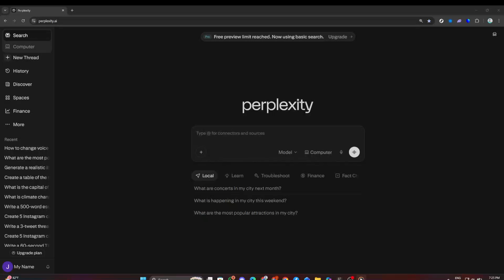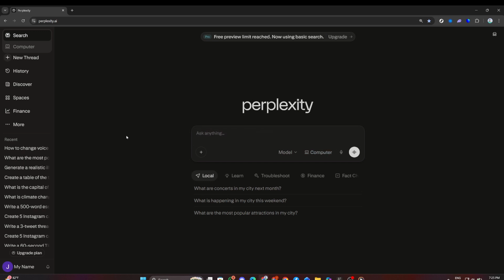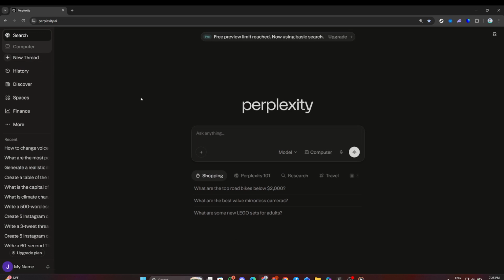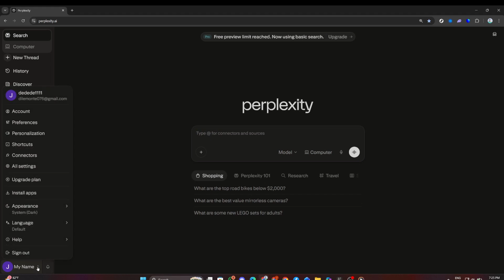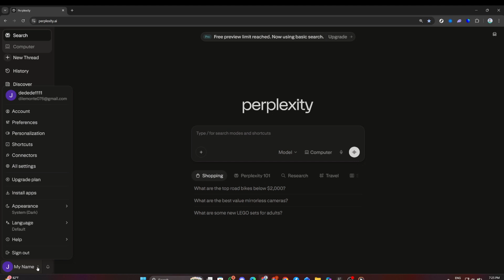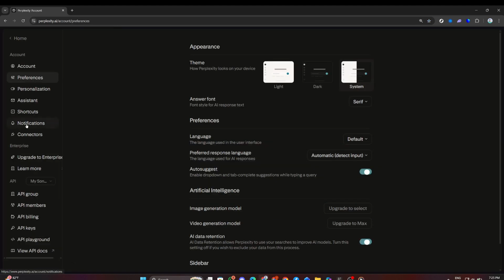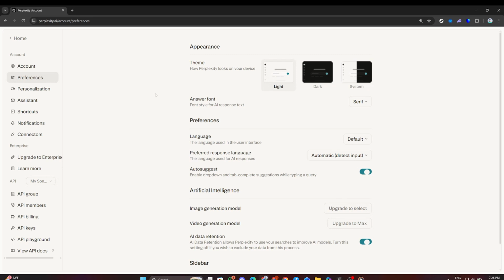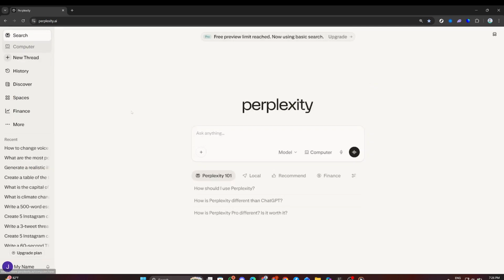How to turn off dark mode in Perplexity AI web version[LATEST GUIDE]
In today's Video we cover, How to turn off dark mode in Perplexity AI web version